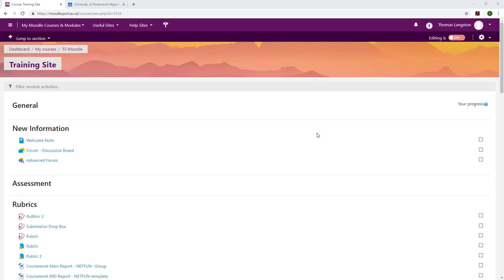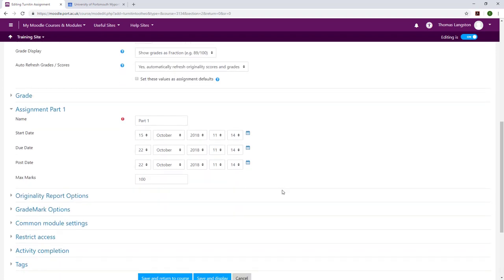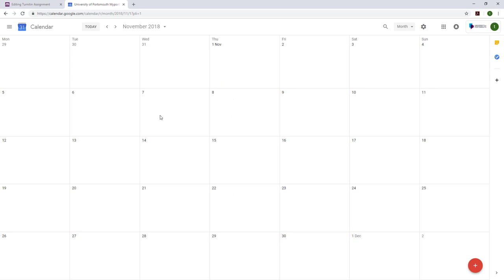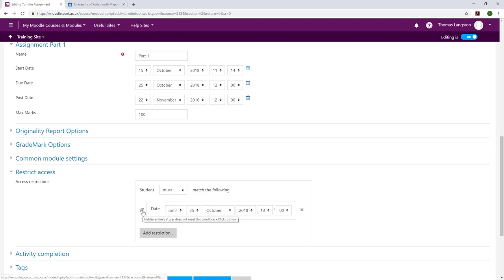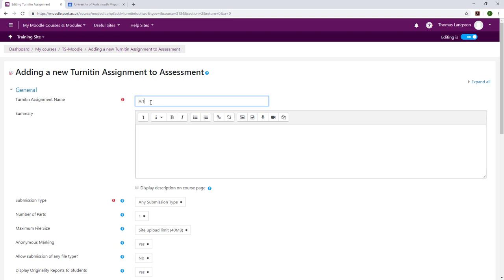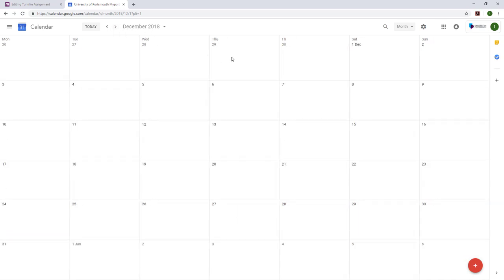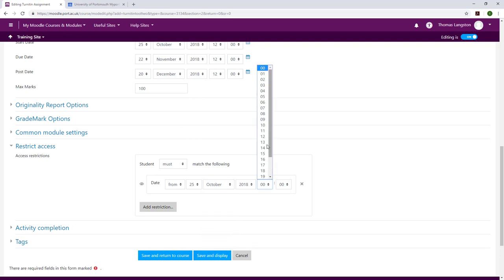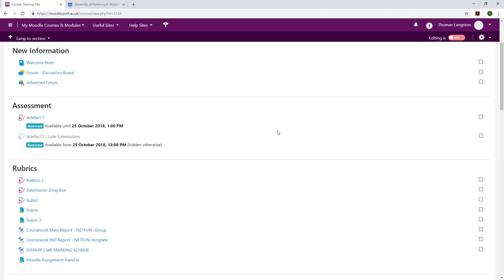Handling Late and ECF Submissions